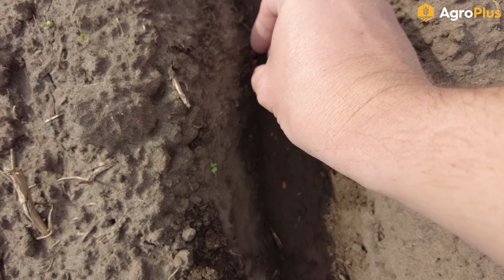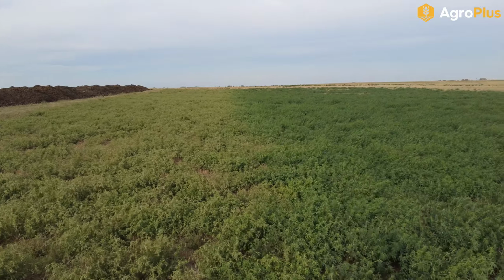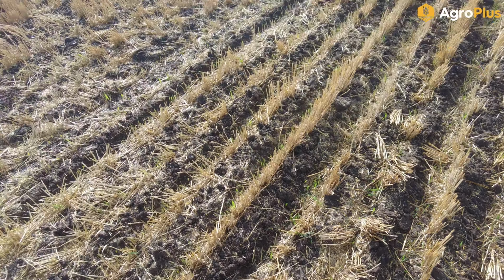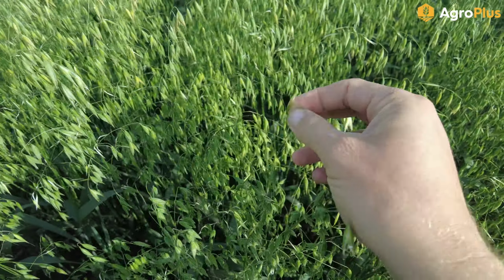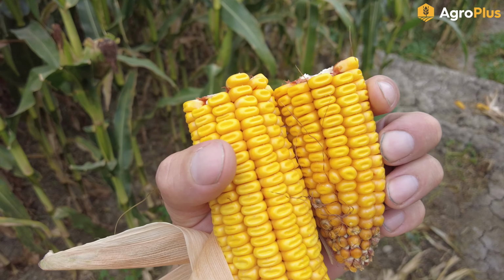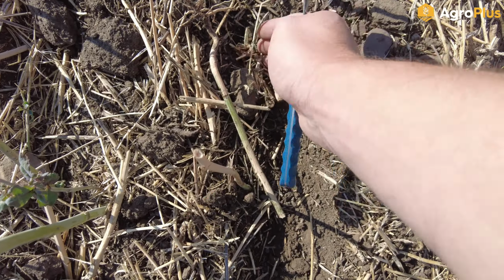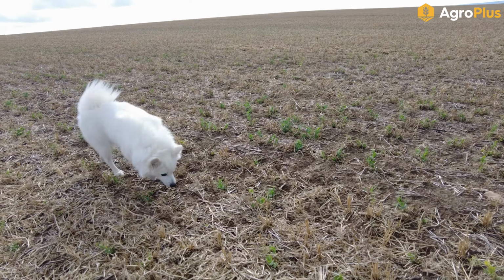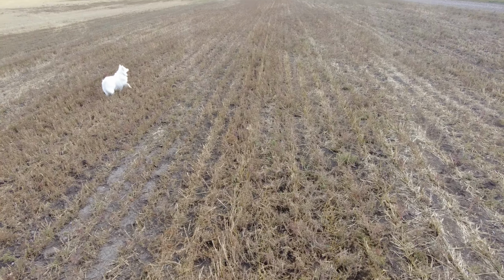AgroPlus news from the field Sept 22, 2023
This week a few late canola are still hanging on as the weather turns a bit cooler.  Corn silage is still in full swing, and second crop oats will be coming off next week.